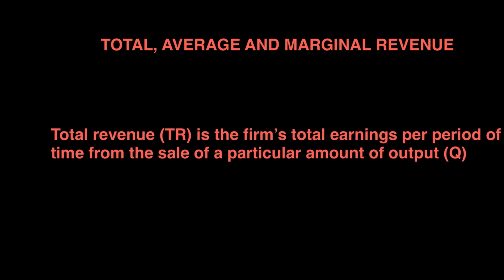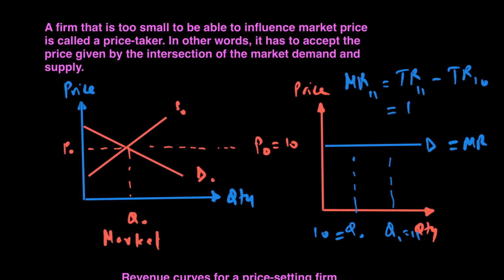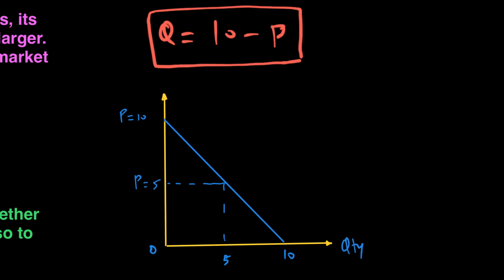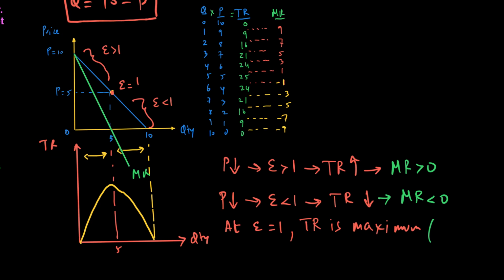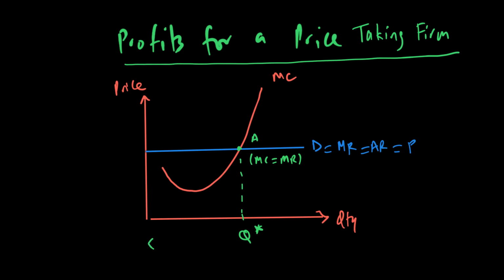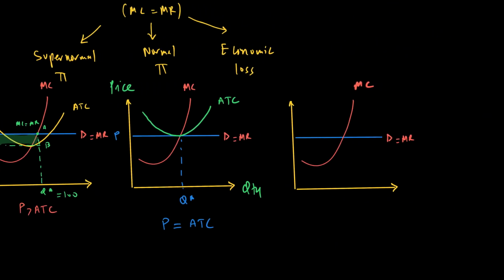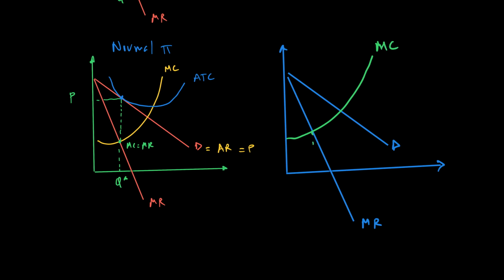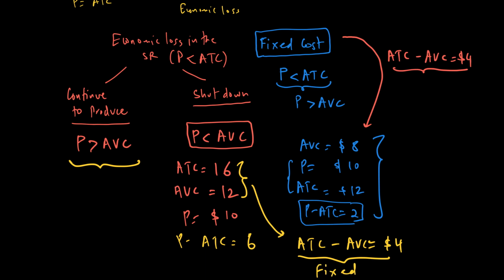Day 27 Revenue and profit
This video explains the concept of revenue and profit for price taking and price setting firm